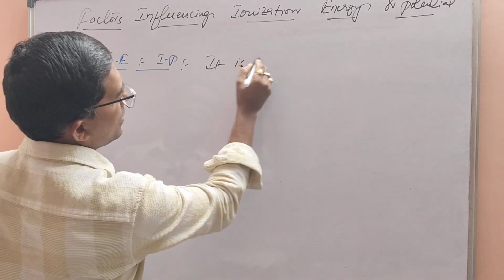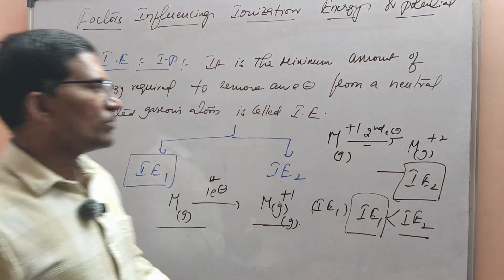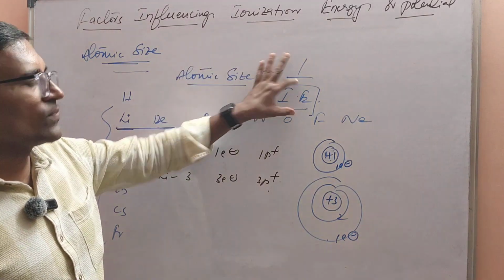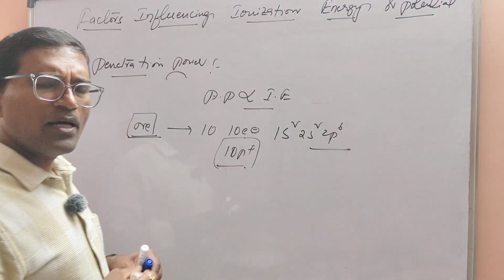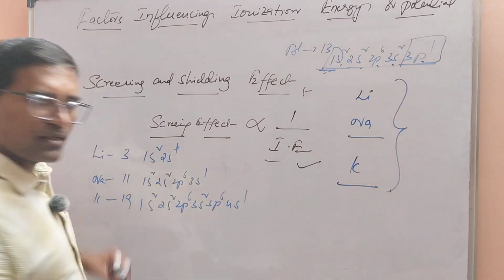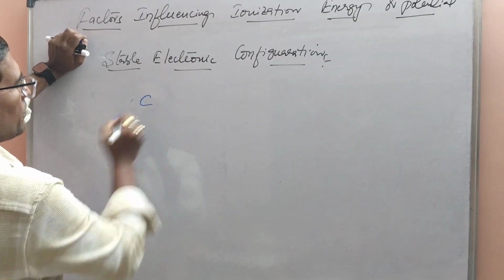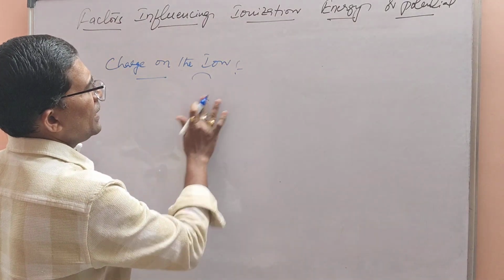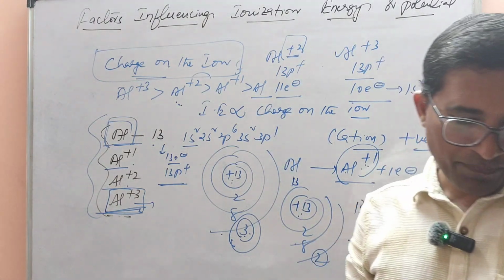Factors Influencing Ionisation Energy|Atomic structure 05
What affects an atom’s ability to lose electrons? In this video, we break down the key factors influencing ionization energy and ionization potential, including:

✅ Atomic size – How distance from the nucleus impacts ionization energy
✅ Nuclear charge – The role of protons in holding electrons
✅ Electron shielding – How inner electrons reduce nuclear attraction
✅ Electron configuration – Why full and half-filled orbitals are more stable

Understanding these factors helps explain trends in the periodic table and the reactivity of elements. Perfect for students, teachers, and anyone curious about atomic behavior!